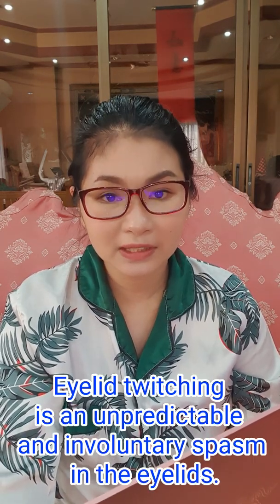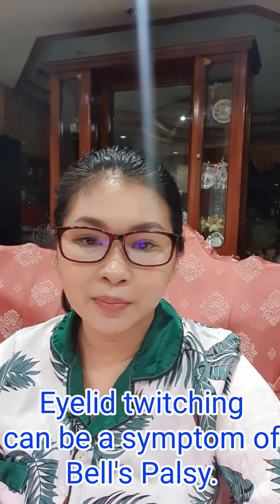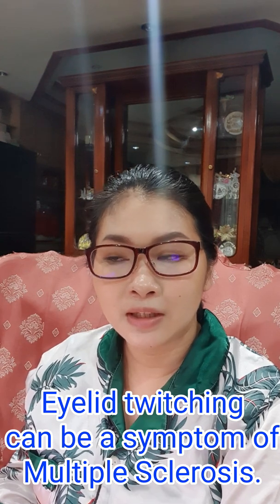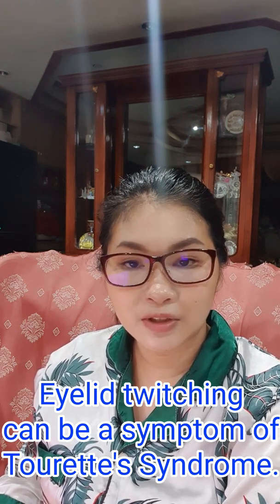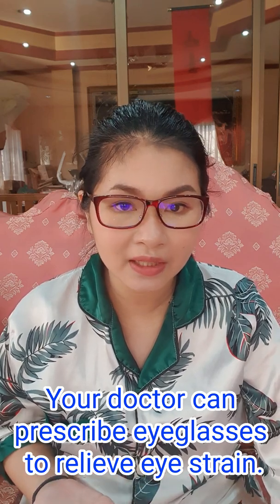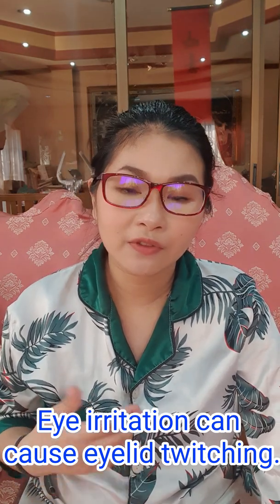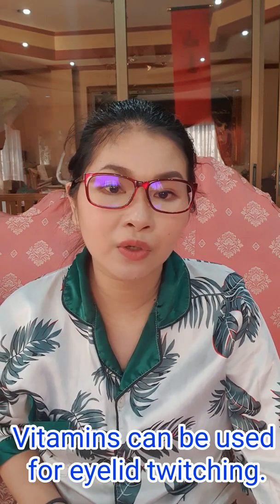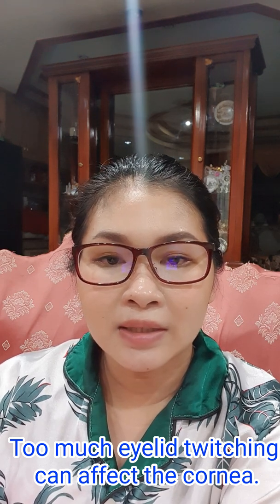How to Stop Eyelid Twitching | Dr. Dawn Explains #2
This is an explainer video about eyelid twitching and what can be done to stop it. I also discussed about the different neuromuscular problems that can cause eyelid twitching like Bell's palsy, Multiple sclerosis, Dystonia, Tourette's syndrome, and Parkinson's disease. Other non-neuromuscular causes of eyelid twitching are eye strain, stress, some medications, magnesium deficiency, alcohol, caffeine, and tobacco. By the end of this video, you will know some basic things that you can try and lifestyle changes that can help you stop eyelid twitching.

PS
Pardon my noisy background, our helpers walking around the house, and my son's voice.